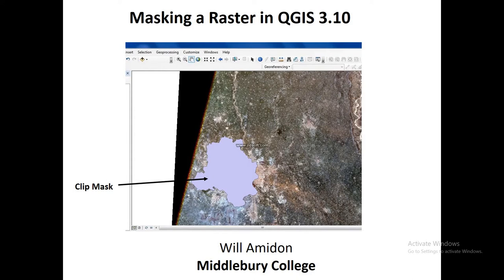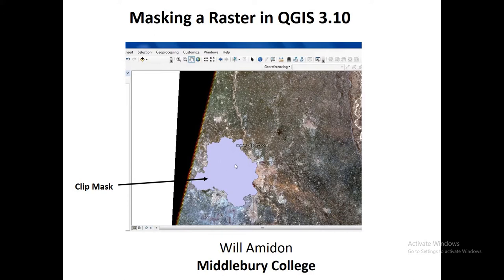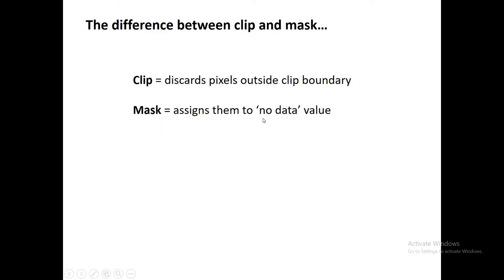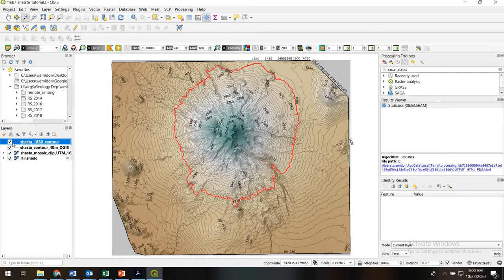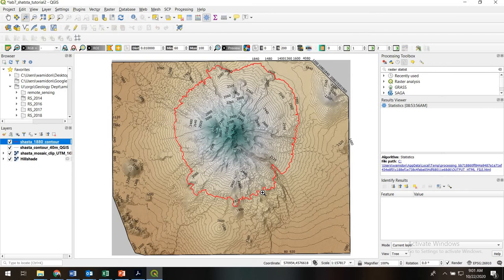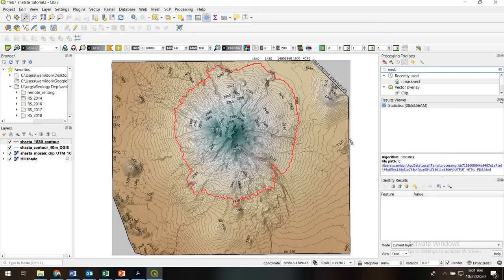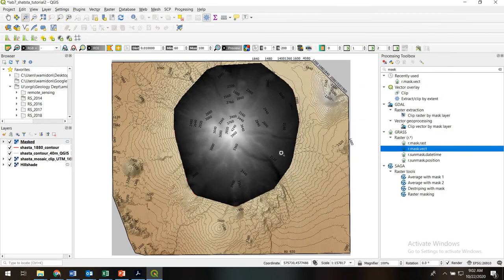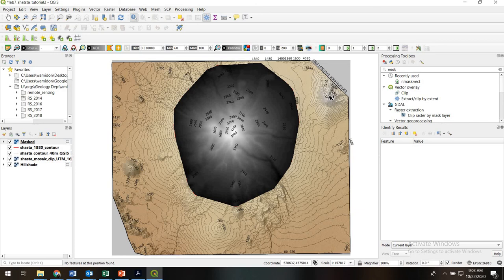Creating a Masked Raster in QGIS 3.10 (Lab 8 - V5)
Raster mask
vector overlay
r.vect.mask tool